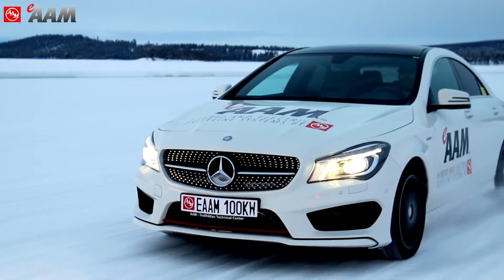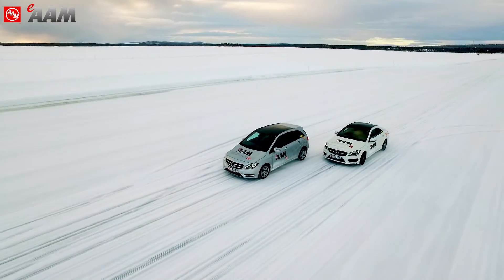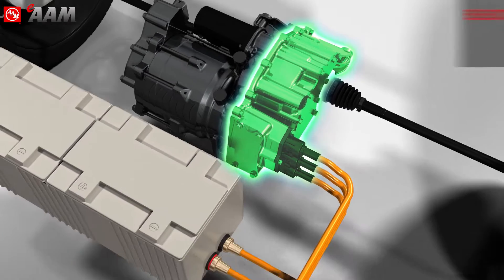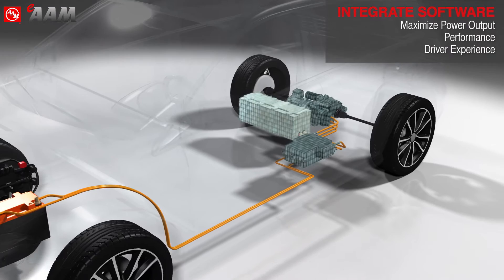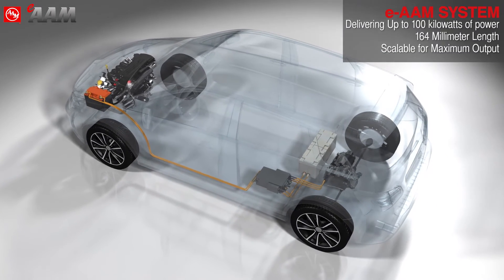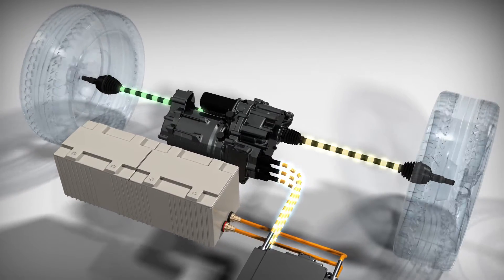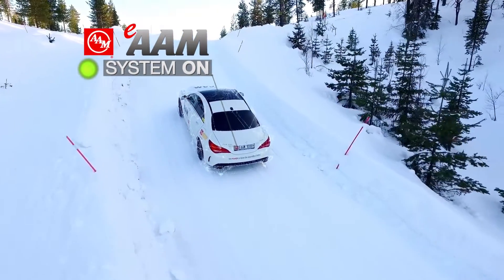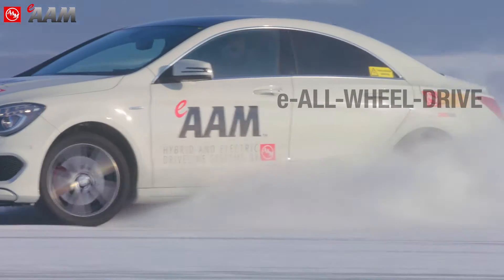The POWER to move and electrify.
e-AAM™ hybrid and electric drive technology was developed to meet the need to combine exceptional vehicle performance with improved fuel economy and reduced CO2 emissions. We assembled a team with engineering and OEM backgrounds with a “nothing is impossible” attitude and a passion for defining the future of this technology.

Our technology delivers clear OEM advantages in power density, modularity, and flexibility in software and controls.